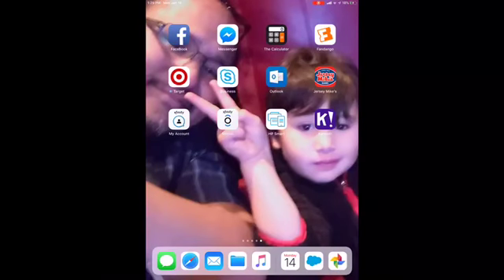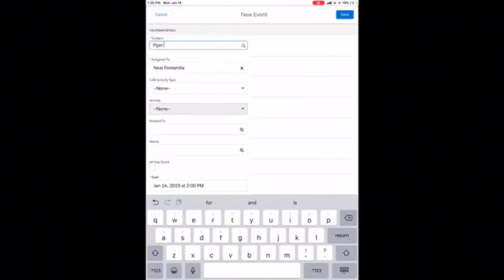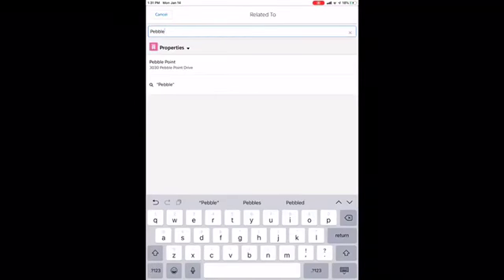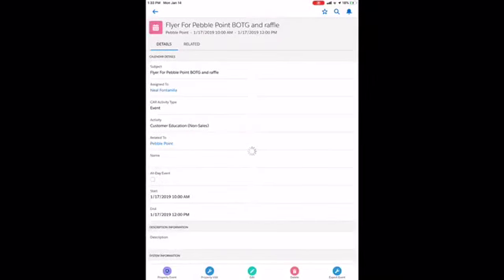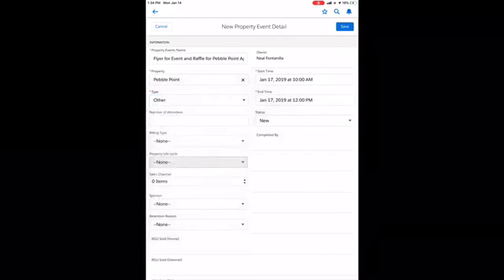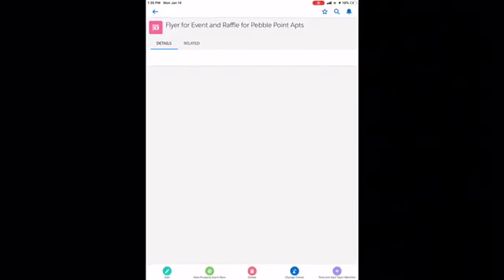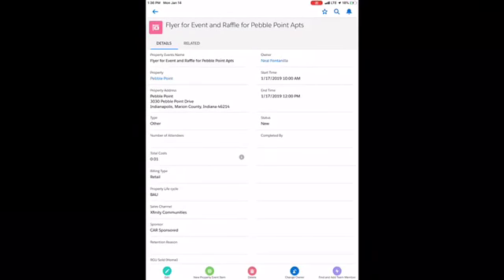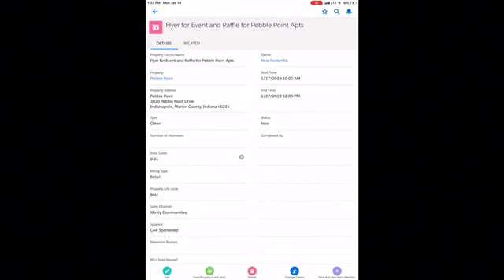Using Salesforce to Track 'Other Activities'